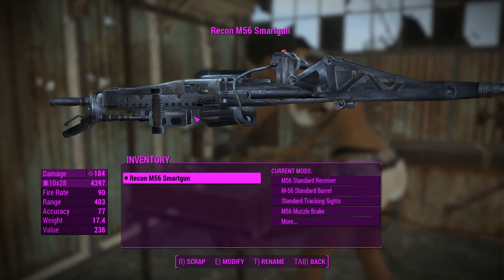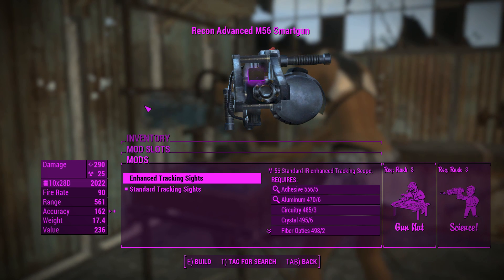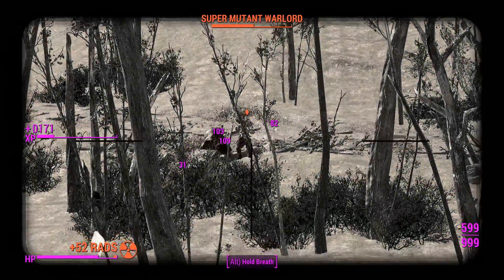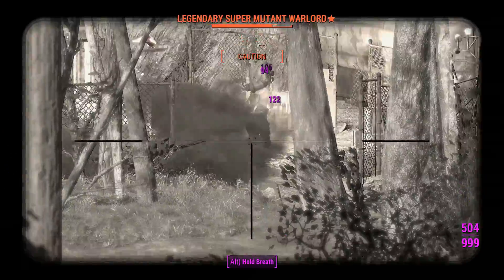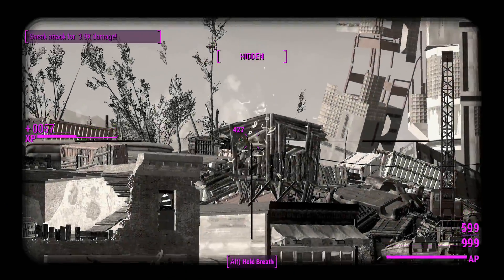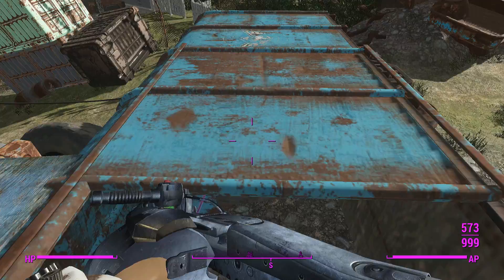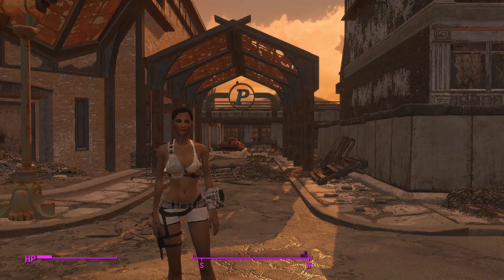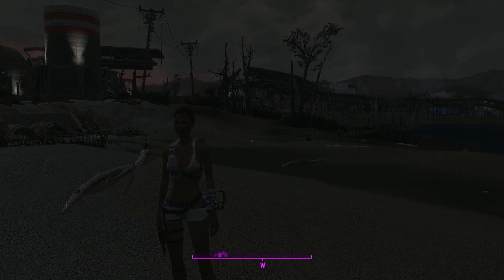Fallout 4: Weapon Showcases: M56 Smartgun (Mod)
XB1: The author gave permission for someone else to port this mod to console and for it to be uploaded to Bethesda.net. Please credit the author, however